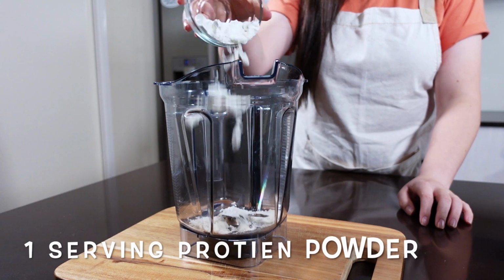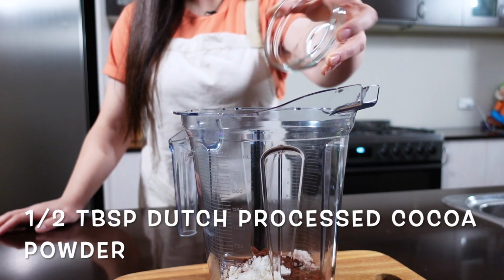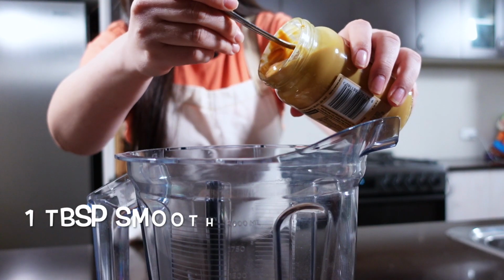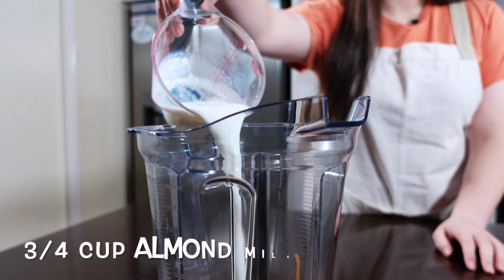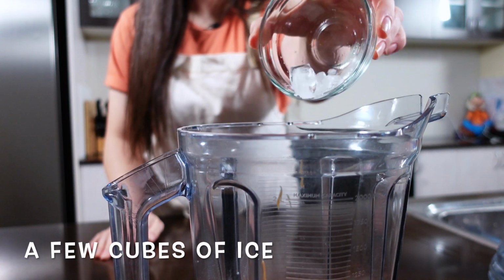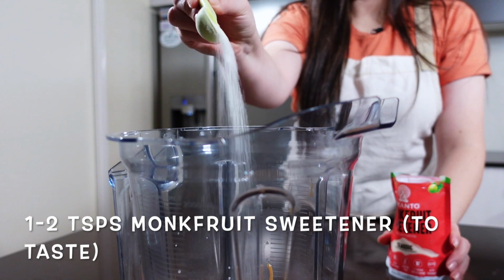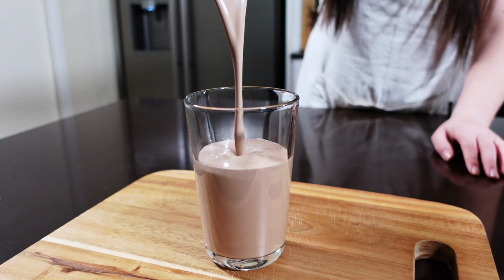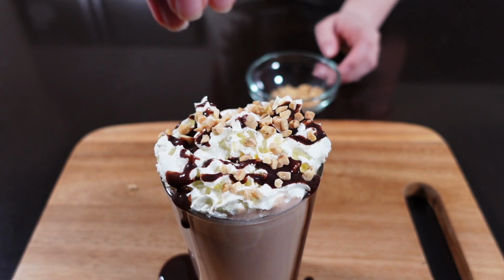Post Workout KETO Protein Shake | KETO Protein Milk Shake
Protein shakes are a necessity if you love weight training but sometimes your standard protein shake gets kind of boring after awhile. If you're in the market for a new protein shake, look no further! This keto friendly Reese's peanut butter cup inspired protein shake will not only hit the spot but also get in those precious post workout nutrients.

Ingredients:
1 Serving Protein Powder
1/2 Tbsp Dutch Processed Cocoa Powder
1 Serving Collagen Peptides (optional)
1 Tbsp Smooth Peanut Butter (be careful of adding more than 1 tbsp because peanuts are higher in carbs)
3/4 Cup Almond Milk
1/4 Cup Heavy Cream
1-2 Tsps Monkfruit Sweetener (to taste)
Optional:
Whipped Cream
Lakanto Chocolate Sauce
Crushed Nuts